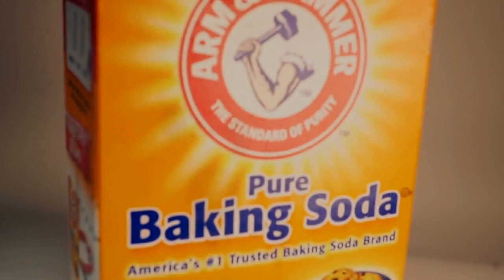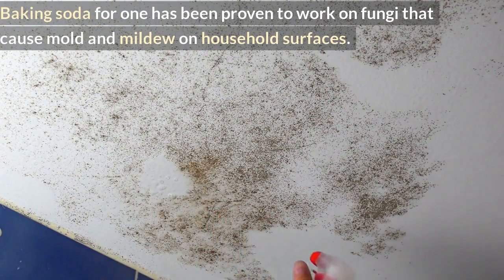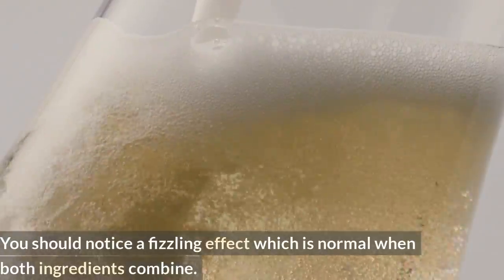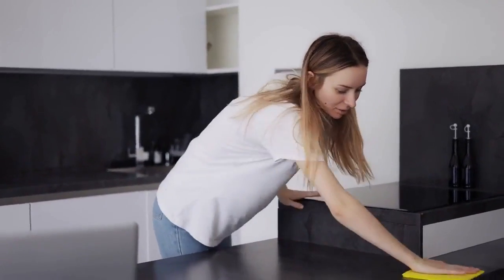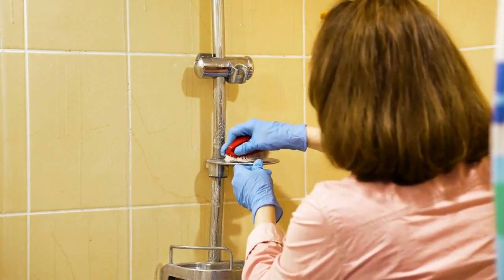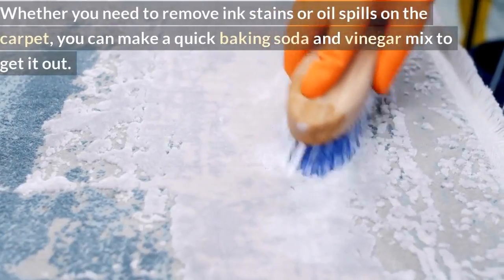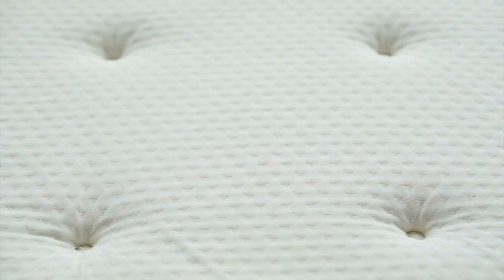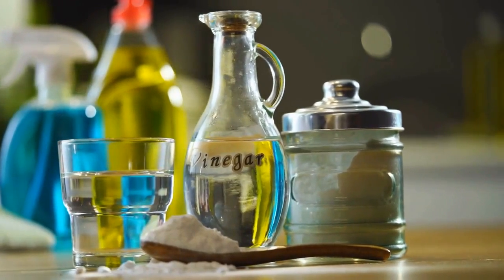Unbelievable Household Cleaning Hacks with Baking Soda - #4 Will Shock You!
The bicarbonate of soda you use for baking could also work for a host of household cleaning tasks. Whether you need to deal with tough stains on clothes or remove gunk from household surfaces, you can make it work with some sprinkle of baking soda and solution-based green cleaners like hydrogen peroxide, white vinegar, and, lemon juice.

Traditional soaps, detergents, and surface cleaners all have one thing in common, they have too many chemicals in them. Many of these chemicals in cleaning supplies are unsafe to work with. They could cause health issues for humans with prolonged exposure and also pollute aquatic life when they find their way into water bodies.

Luckily, baking soda offers a safer alternative to soaps and detergents for many household chores. You will find below some of the many ways that you can use baking soda for cleaning around the house.

Baking Soda Works Well to Kill Microorganisms

With green cleaners like baking soda, you can be sure of a trusty cleaning agent that works excellently on stains and does a great job of killing microorganisms. Baking soda for one has been proven to work on fungi that cause mold and mildew on household surfaces.

It also inactivates viruses like those that cause influenza by creating an alkaline environment that breaks down the lipid envelope that surrounds the virus making it inactive. The bottom line is that you can do away with many surface bacteria and fungi around the house by adding baking soda to the cleaning.

Clean and Unclog Drains

Whether it’s in the kitchen or bathroom, you want the drains to be free-flowing. This makes it easy for water to flow down the drain after using the kitchen sink or taking a shower.

When the drains get clogged at home, you could have a hard time using the sink or taking a bath. Luckily, you don’t have to spend much on some fancy product to unclog your drains. Not when you have baking soda in your pantry.

If full, try and clear the sink or remove the standing water first to expose the drain. Pour a cup of baking soda down the drain and follow with half a cup of white vinegar. You should notice a fizzling effect which is normal when both ingredients combine.

Cover the drain so that the reaction reaches deep down the pipes. After a few hours, pour some hot water down the drain to clear it and finish with a quick clean of the area.

Clean Quartz Surfaces

If you have quartz materials in your floor or countertop design, you want to avoid using just any cleaning agent. While you can find cleaners that are specifically designed for quartz, you could also make do with some baking soda.

For tough stains that stick onto your quartz countertops in the toilet and bathroom, you can get them out with baking soda. Sprinkle some bicarbonate of soda on the surface and use a warm water spray bottle and cleaning cloth to get out the stain.

Tackle Nasty Odor

Another reason why you want to introduce baking soda to your household cleaning routine is the fact that it works excellently to combat nasty odors.

When you are dealing with an irritant smell in the bathroom or for drains that stink like crap, you can find baking soda to be the hero of the day. While you can find numerous diffusers and air fresheners that do well to tackle indoor smells, natural options like baking soda and even coffee grounds have proved to be effective.

Baking soda neutralizes odor by acting on the acidic and alkaline environment created by the smelling substance leaving behind a neutral pH environment that is odor-free. You can use baking soda to tackle unpleasant indoor smells by sprinkling the powder around the smelly area and wiping it with a cloth or running water in the case of the toilet and drains.

Clean Stainless Steel Surfaces

For when you want to remove tough stains on stainless steel shower heads and taps, you want to make use of some baking soda and warm water. It reacts easily with soap scum helping to remove tough gunk from taps and shower fixtures in the bathroom.

The bottom line is that bicarbonate of soda is safe to use in cleaning stainless steel surfaces and appliances in the house. Just make sure to use some warm water or distilled white vinegar if you need to make a baking soda paste.

how to clean cleaning clean cleaningmotivation cleaningkitchens home homecleaning bathroom bathroomcleaning bathroomcleaningtips kitchen kitchen cleaning kitchencleaninghacks homemade bakingsoda washing laundryroutine laundry greenclean greencleaning stainlesssteel homeorganization housecleaningtips housecleaningmotivation housecleaningroutine whitevinegar vinegar sodiumbicarbonate diycleaning cleaninghacks cleaninghack cleaninghabits